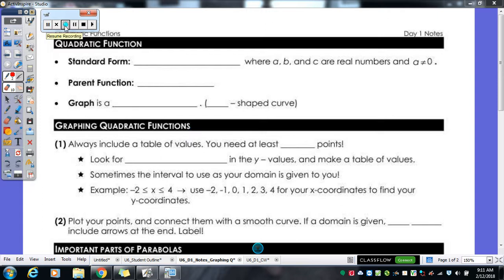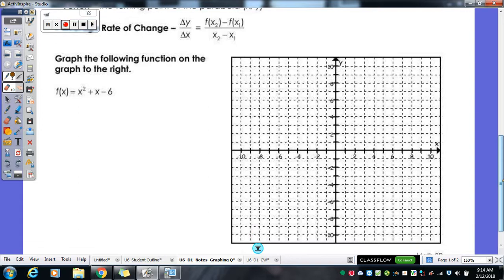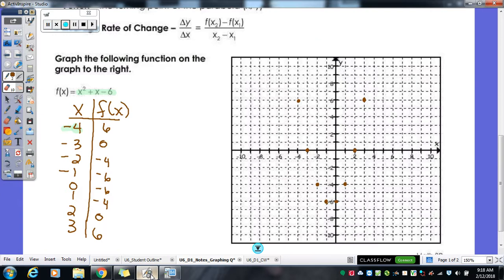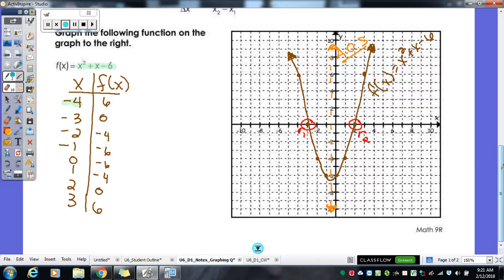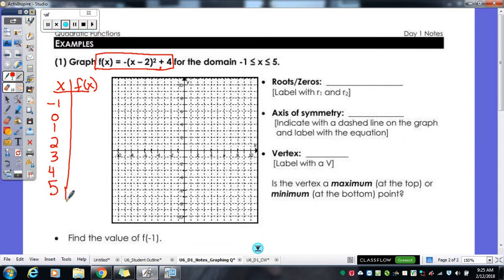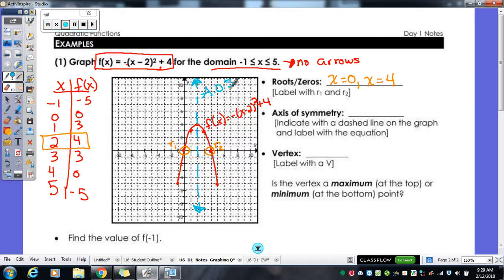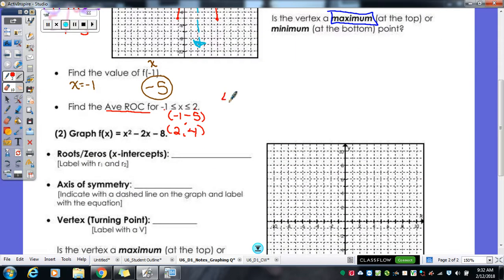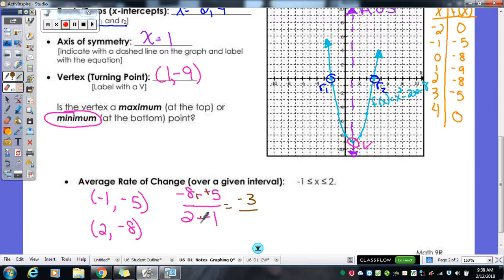Quadratic Functions | Day 1 Lesson